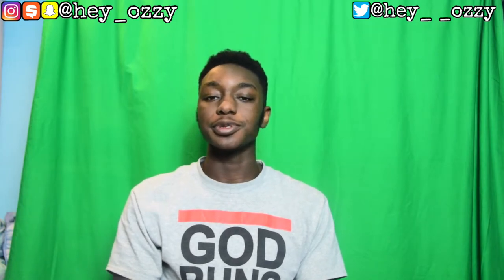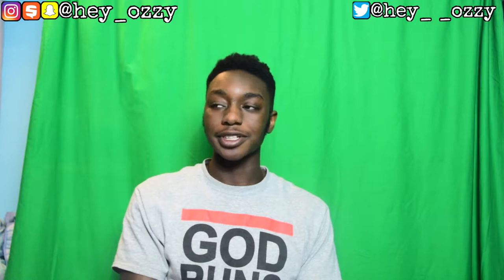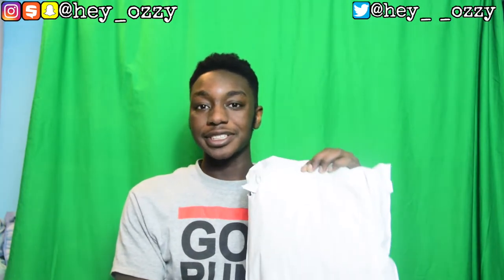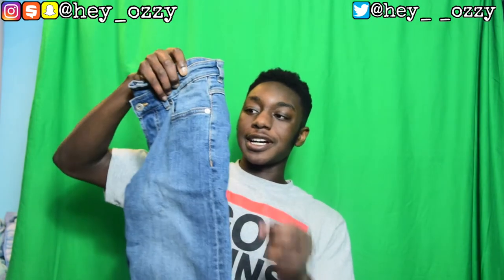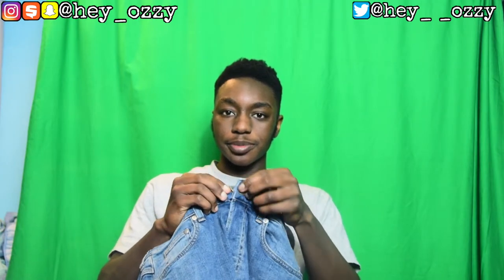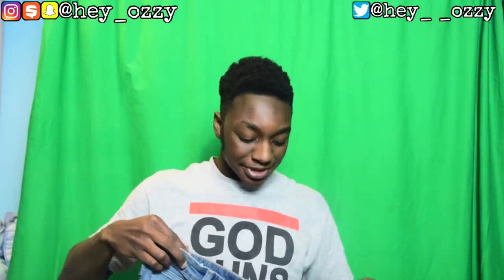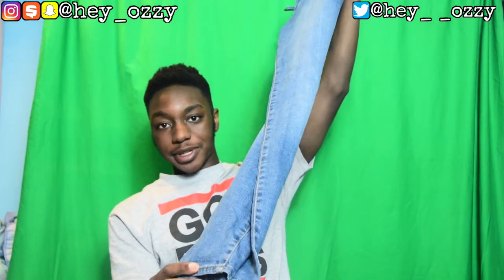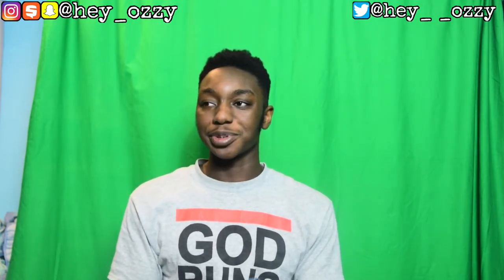H&M Skinny Jeans Review